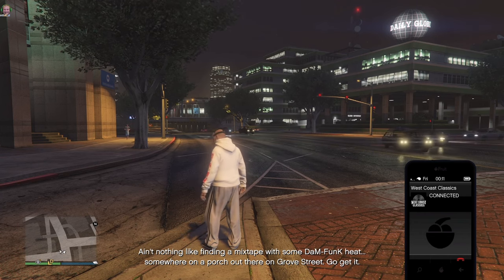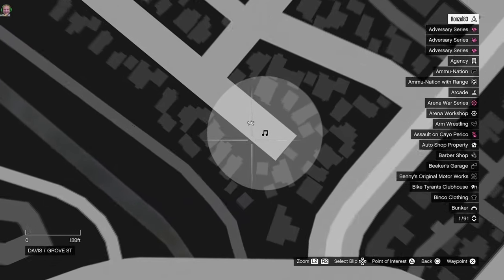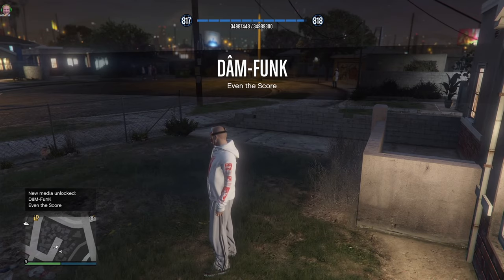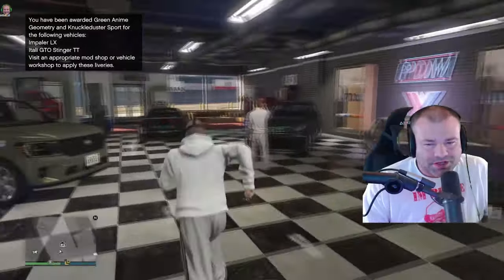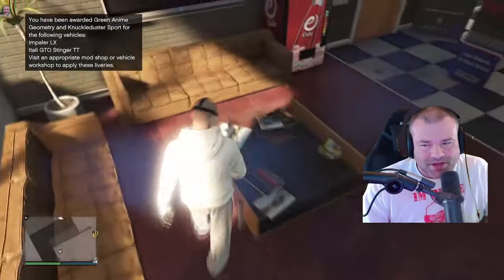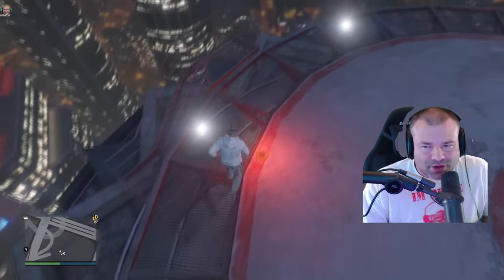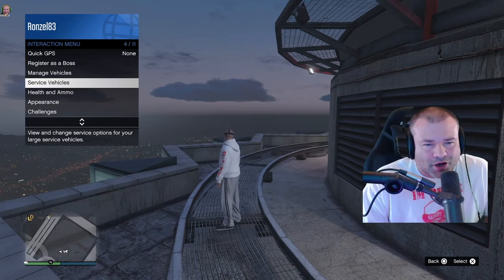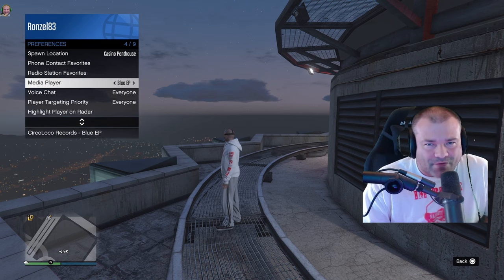Unlock Exclusive Music in GTA Online! Secret Locations Guide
Unlock Exclusive Music in GTA Online! Secret Locations Guide. When you call West Coast Classics on your phone in GTA Online DJ Pooh will give you a clue on where to find a media stick that contains exclusive music. The media stick is called Even The Score by Dam Funk, that after you collect can be found on your media player in GTA Online. You only need to go to one location on the map that DJ Pooh sends you to, but there are five locations that the media stick can be found at.

Jackknife Finnegan
8362 Tamarack Village Ste. 119